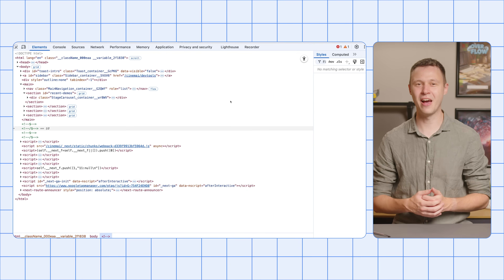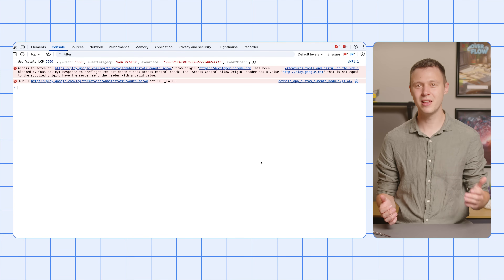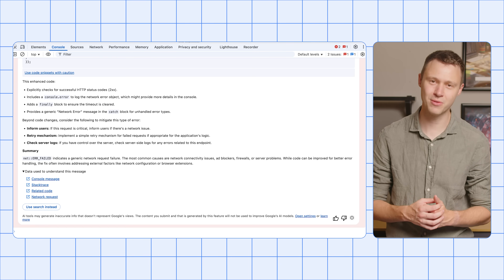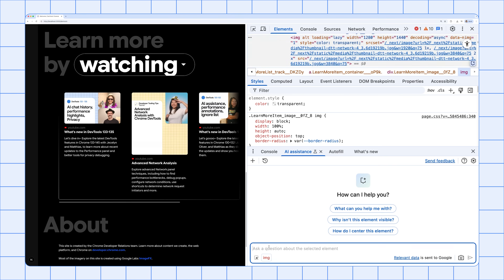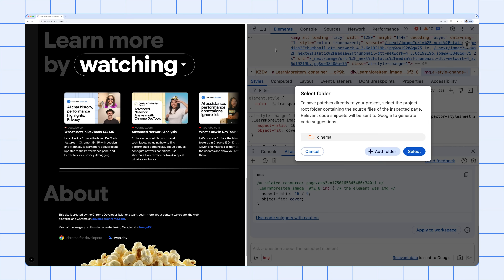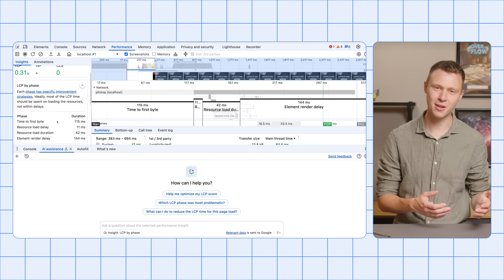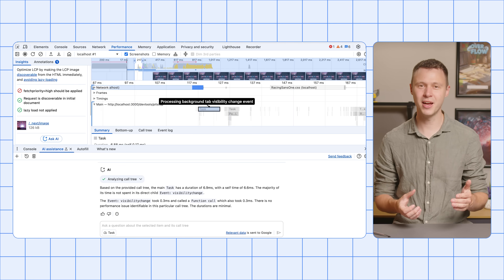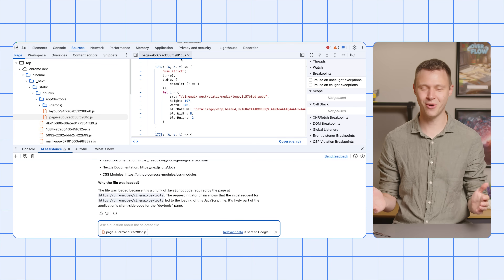AI innovations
Explore the power of Al-assisted debugging with Chrome DevTools! Discover how Console Insights, Al assistance for styling, performance, network, and sources can supercharge your workflow. Transform your approach to identifying and resolving errors.

Speaker: Matthias Rohmer
Products Mentioned: Chrome,  Chrome DevTools